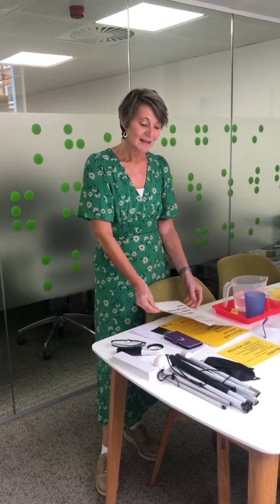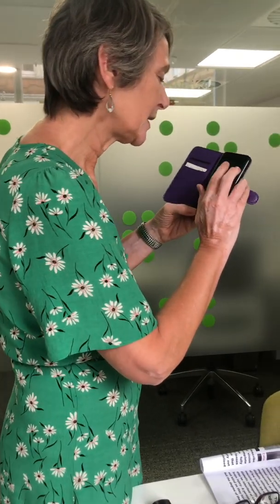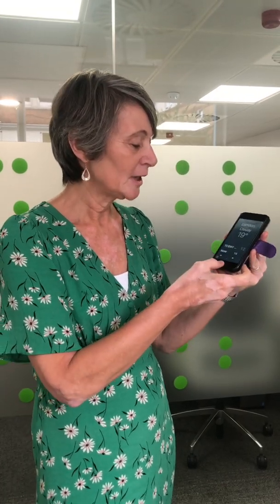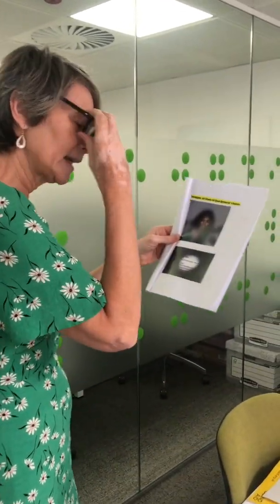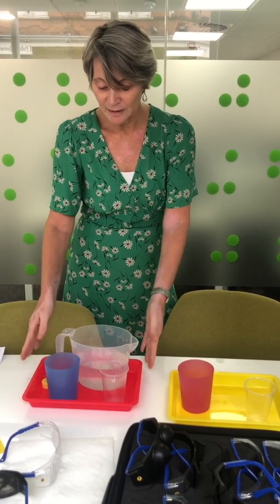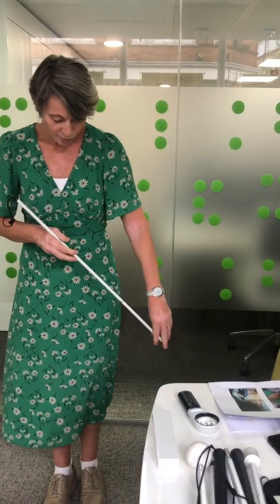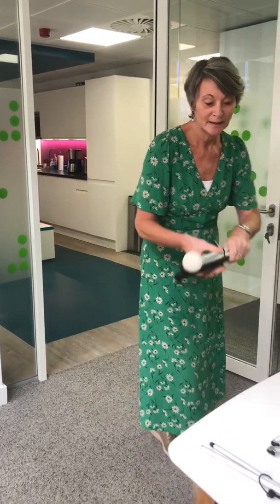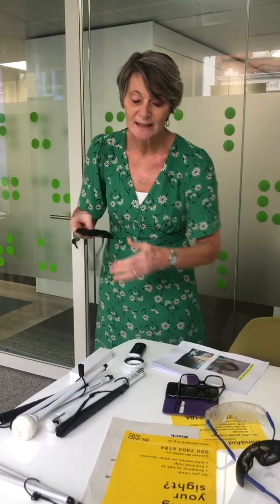BlindAid- Visual Impairment Awareness Training